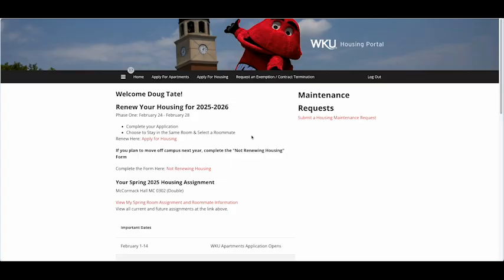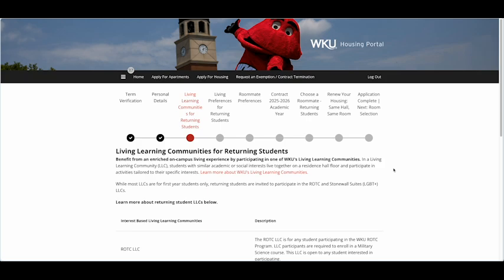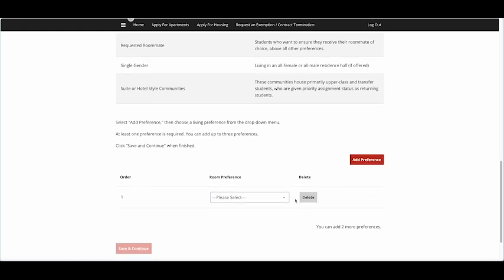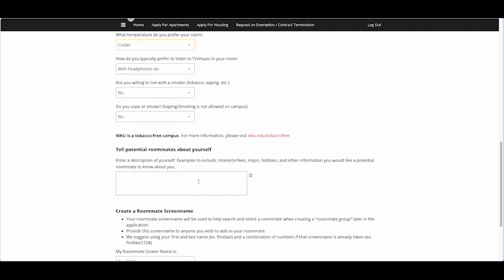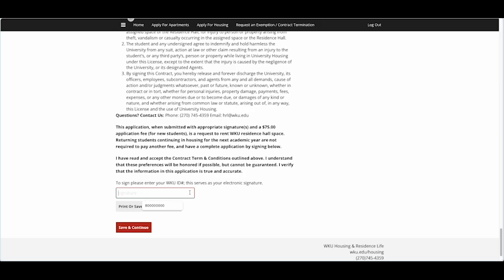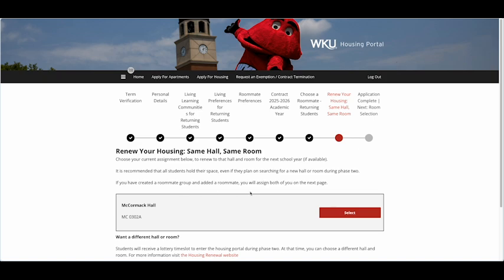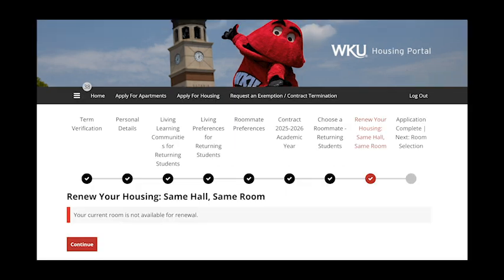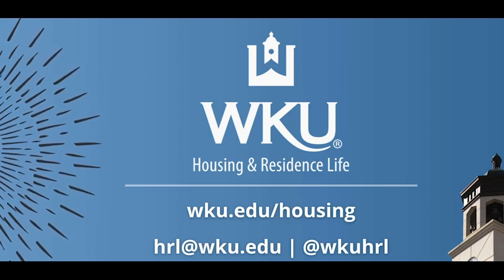WKU Housing Renewal | Phase One Tutorial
In this tutorial, current students can learn how to renew their housing application for 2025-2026 at Western Kentucky University.